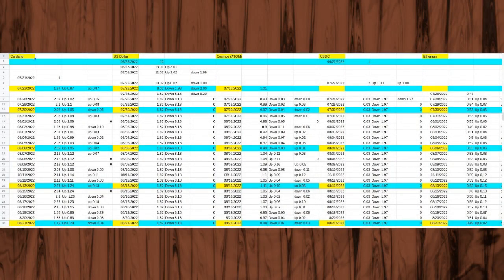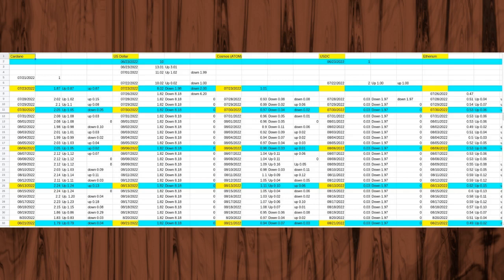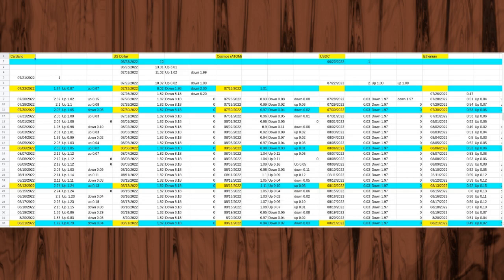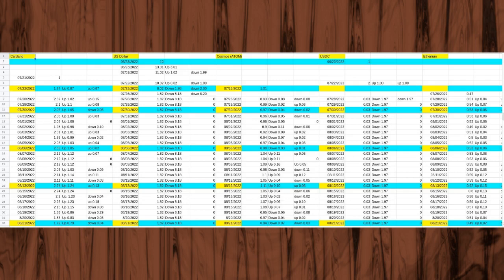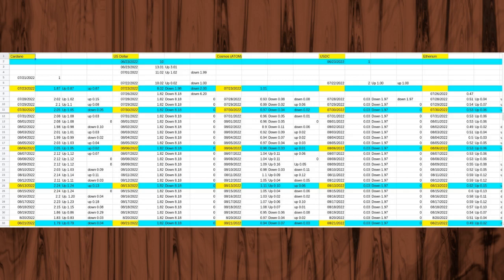Using Coinbase Part Eight